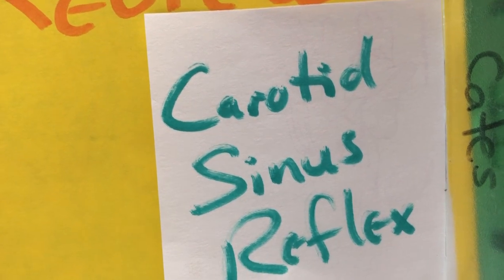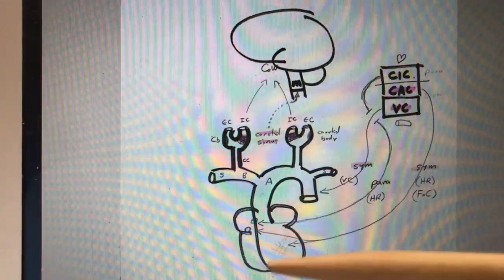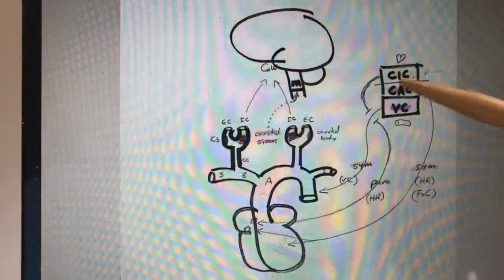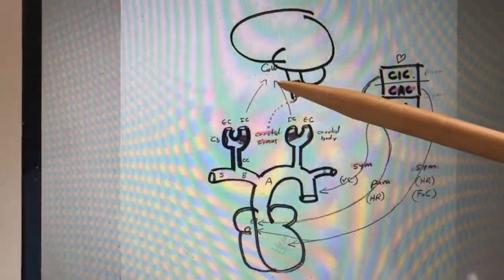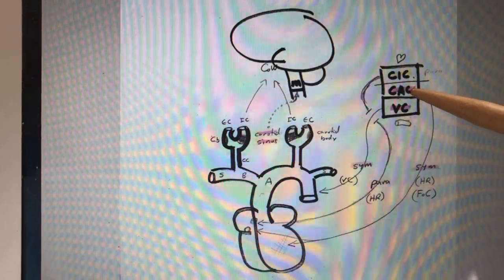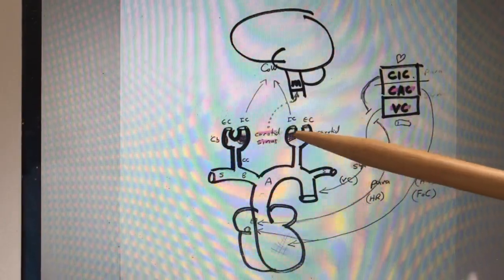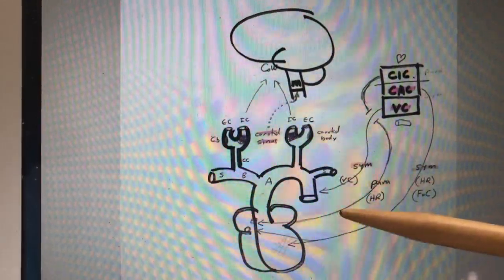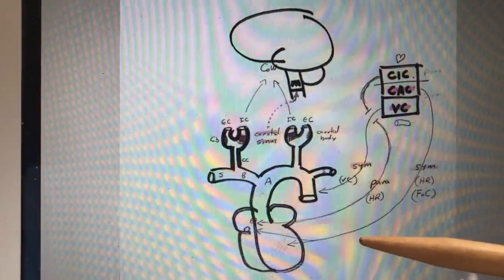Review of the Carotid Sinus Reflex